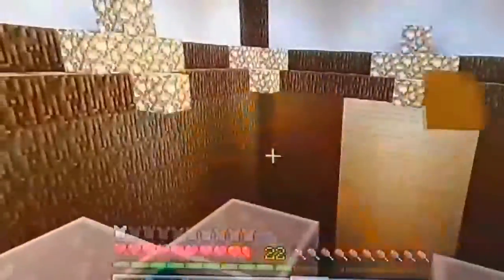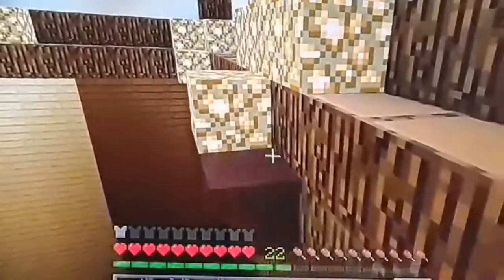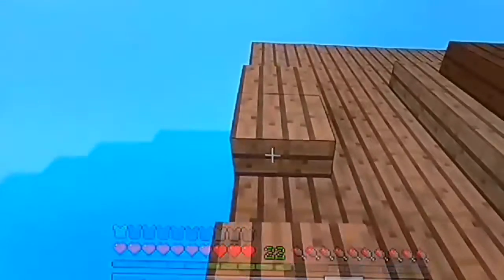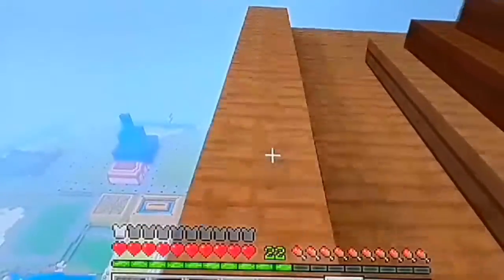Minecraft xbox-lovely view (221)